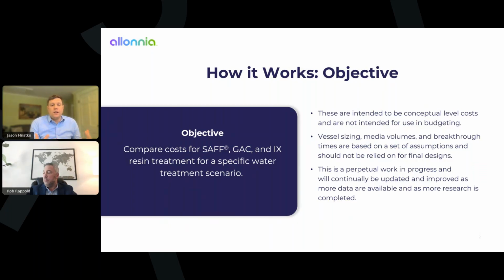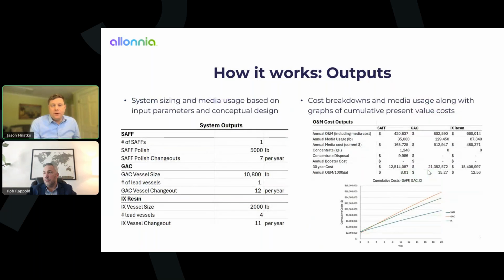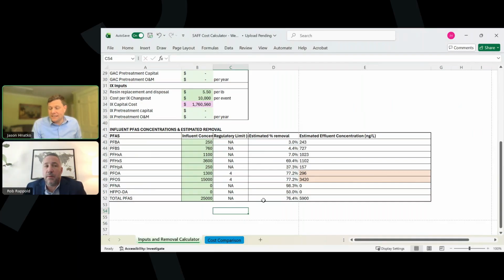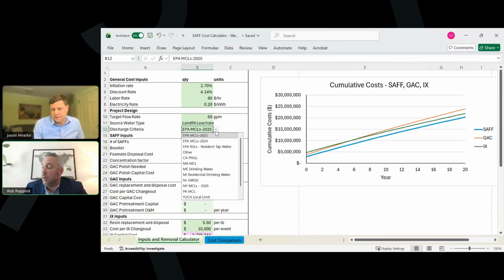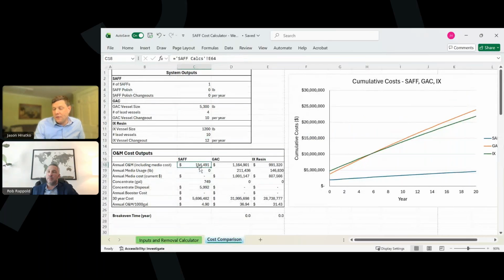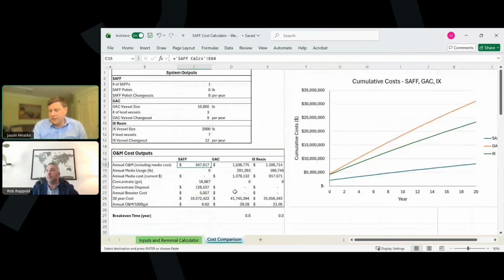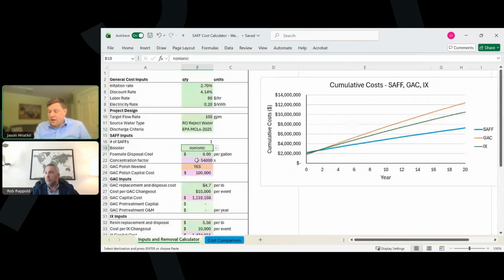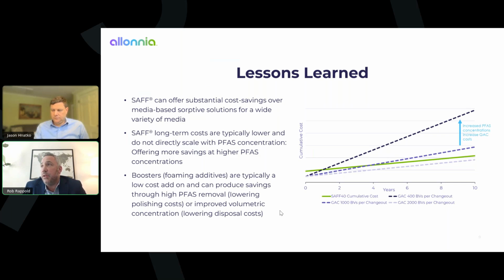PFAS Treatment Site Specific Cost Comparison Tool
Whether you’re exploring PFAS treatment for the first time or looking to improve your current system, you'll learn how SAFF and sorptive media compare on cost and performance for your site.

We walk through Allonnia’s new PFAS treatment cost calculator and break down how variables, like concentration factor and PFAS loading, impact total cost and help you make informed decisions.

What you’ll learn:
- How Allonnia’s PFAS treatment cost calculator works
- Example site scenarios and how certain variables affect costs
- How to get a customized cost analysis for your site